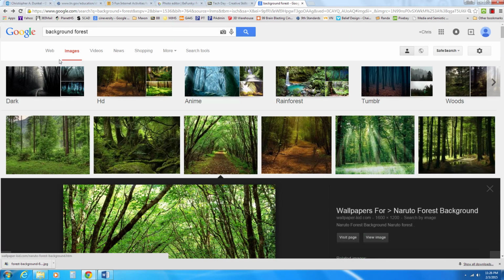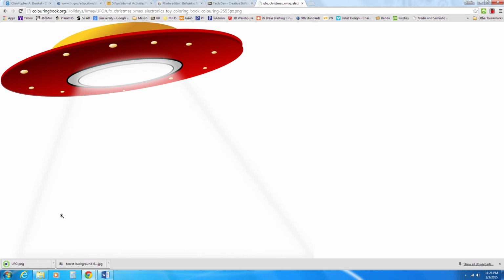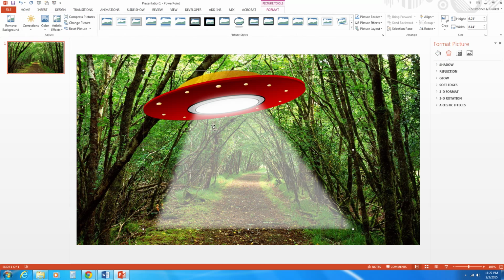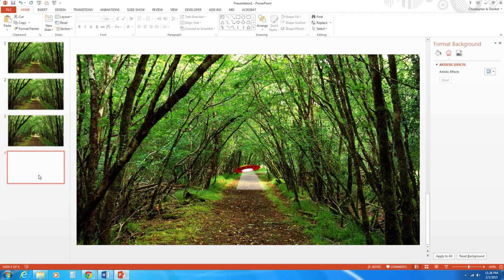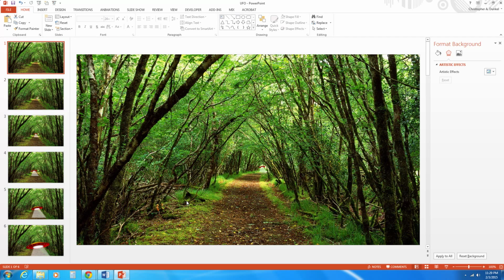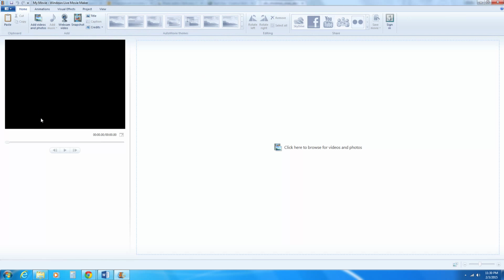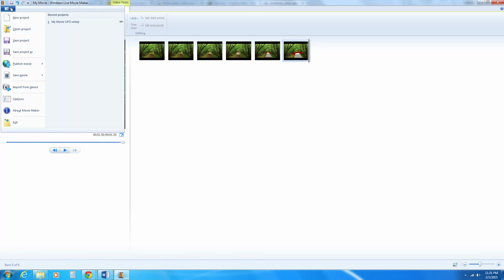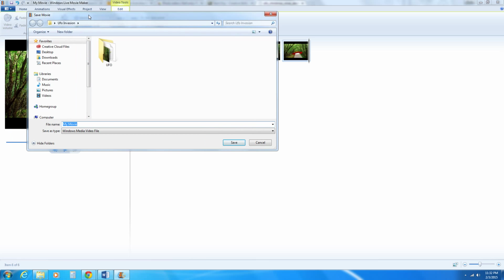Stop Motion Using PowerPoint and Windows Live Movie Maker